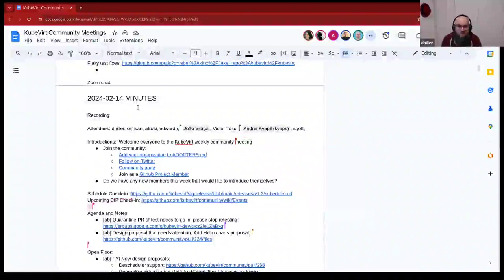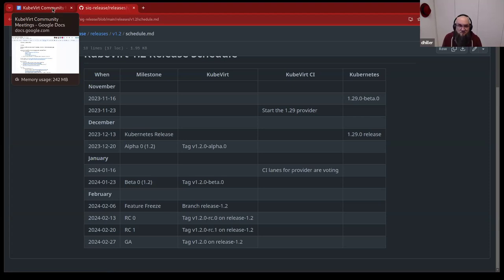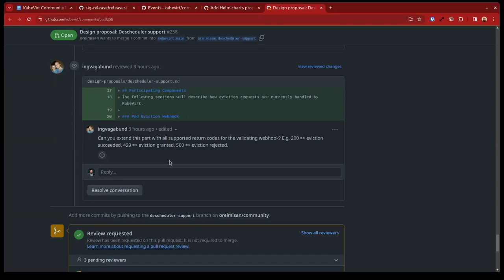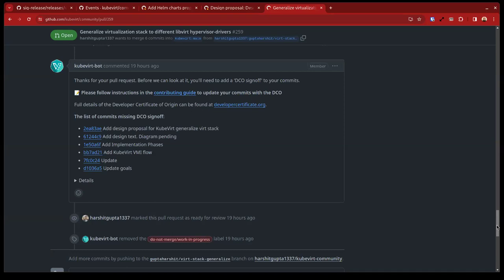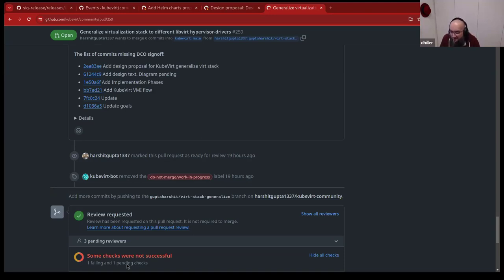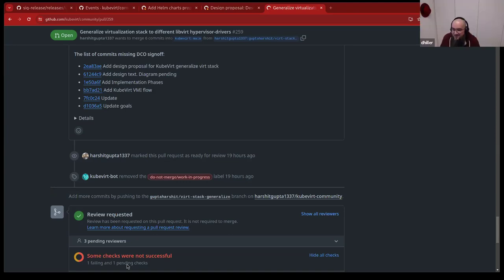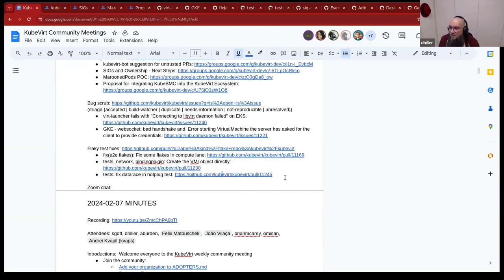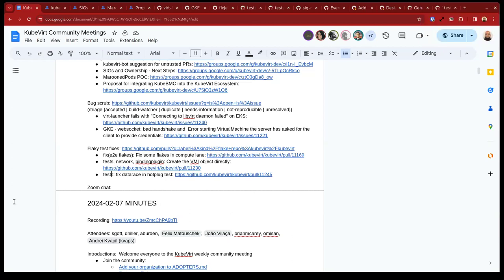KubeVirt Community Meeting 2024-02-14